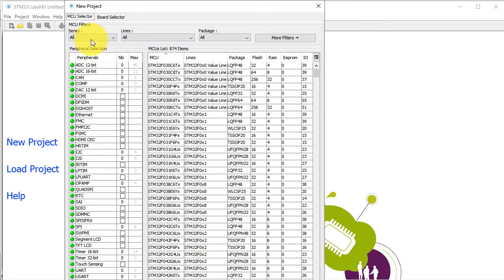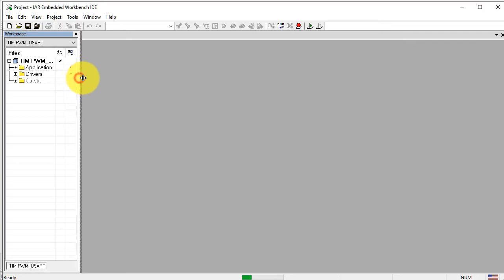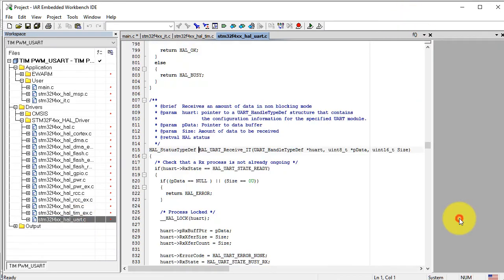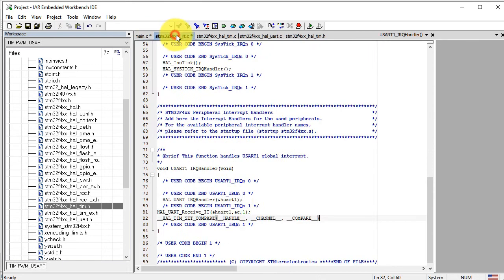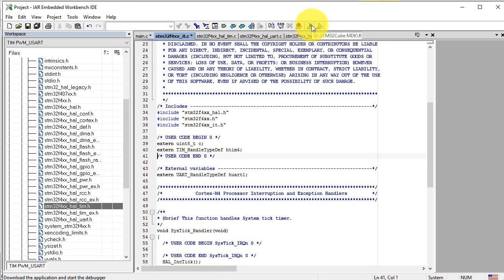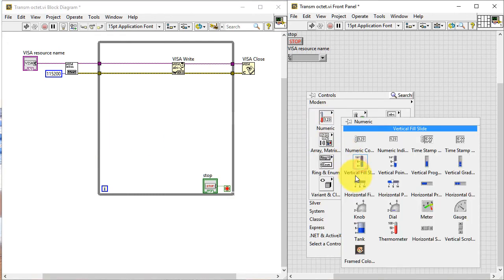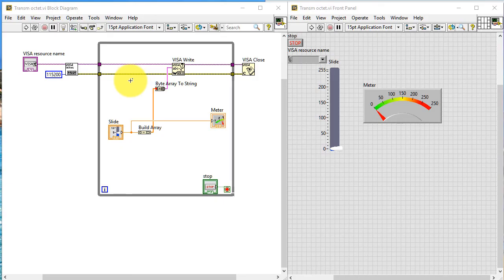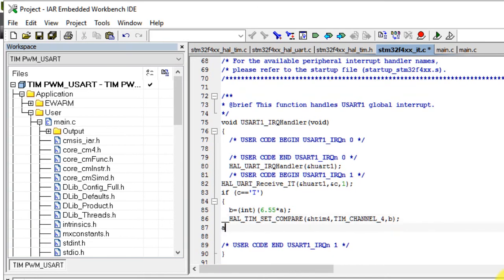Tutorial CubeMX -12- Microcontroller Analog output (PWM) commanded from PC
The STM32F4 Discovery board is used for generating a TIM PWM quasi - analog output, commanded by a PC running a LabView VI.
Two examples are completely described (including their LabView applications) and by using CubeMX only 4-7 lines must be written by the programmer. Such a tandem may be used as the output part of a PID regulator in a SCADA configuration.
Unfortunatelly, the projects involving ARM microcontrollers have a rather complex structure and setup and can not be simply emailed, or downloaded. However, all the STM32F4 projects presented on this channel are fully explained in the book "ARM Microcontrollers Programming for Embedded Systems", which may be found
Other microcontrollers projects presented on this channel are explained in the book "Esp32 Programming for the Internet of Things" found As the time needed for watching such videos is often too long, you may simply copy the programs from the electronic edition of the book, and paste them into your projects.